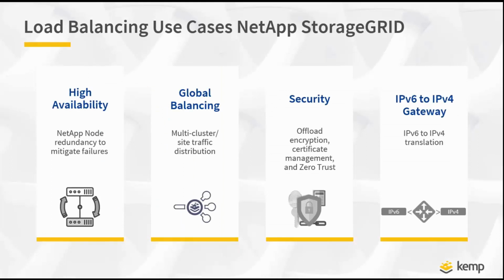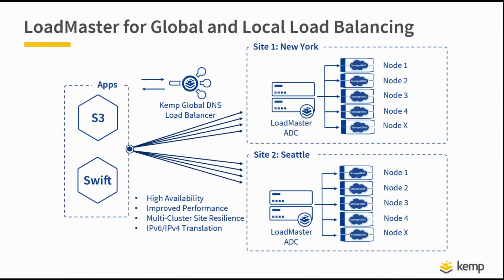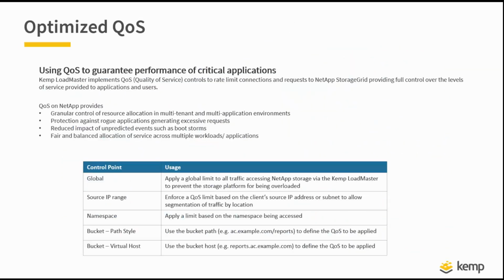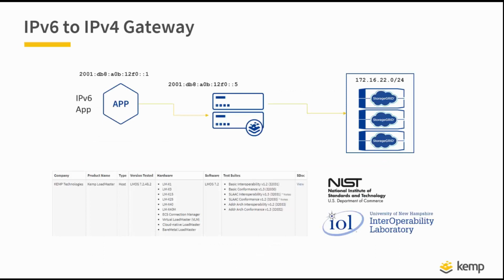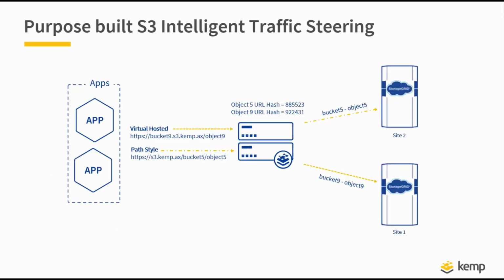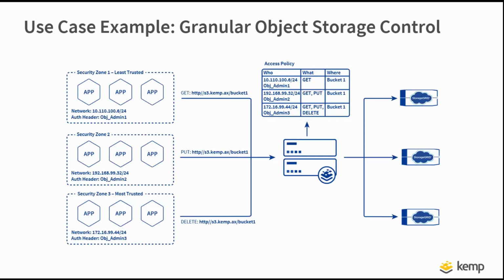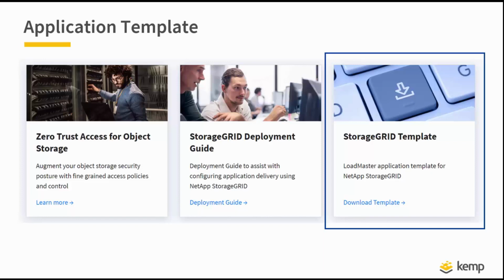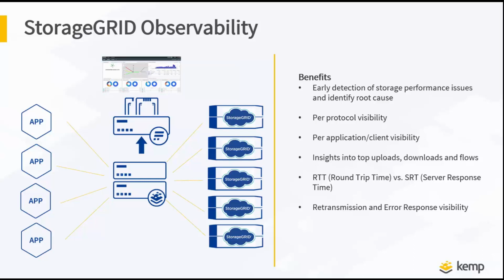NetApp StorageGRID and Kemp: Optimized, Secure, and Always-On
In this session, you will discover how Kemp’s load balancing and monitoring deliver an always-on Application Experience (AX) for NetApp StorageGRID by providing the necessary availability, security, performance, visibility, and scale.